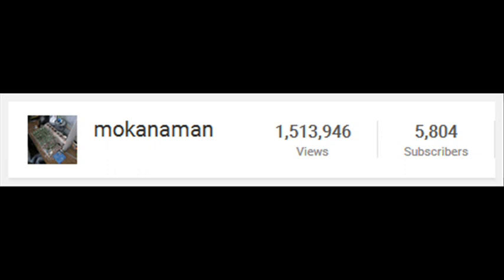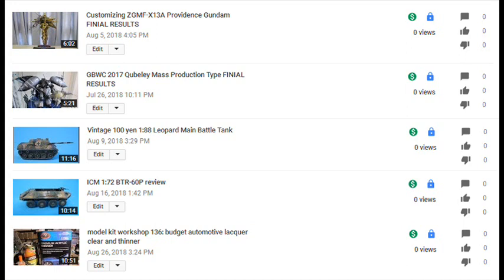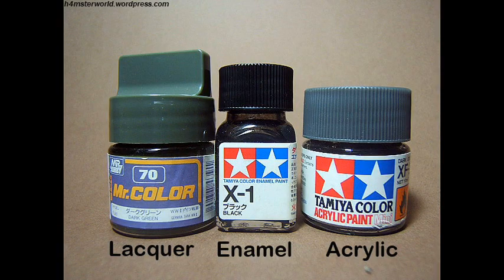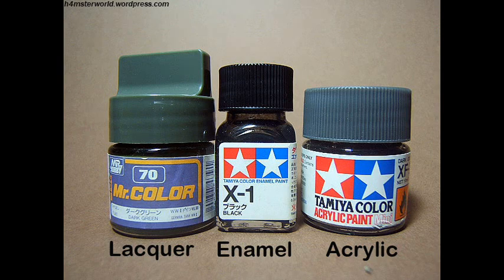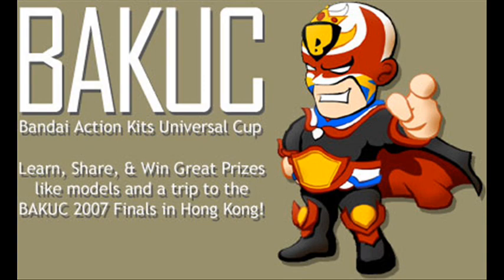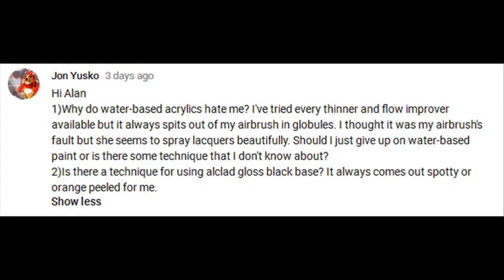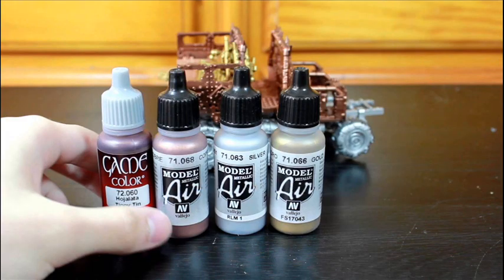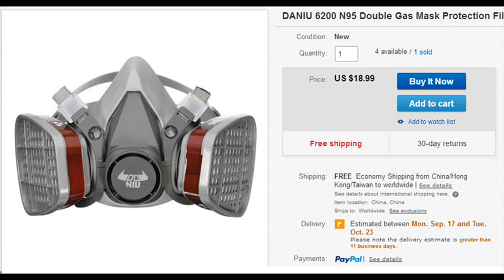Q&A Session 31/8/2018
Answers to last weeks questions ranging on tips for airbrushing, Vallejo again, ultrasonic cutters, sanding and Tamiya acrylics.

model kit workshop 115: Alclad II Microfiller Gloss Black Primer